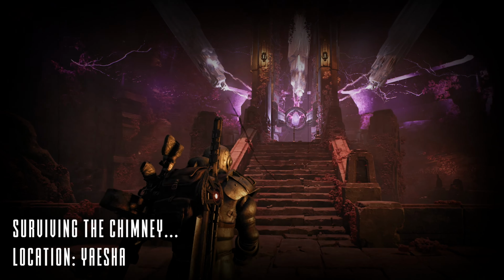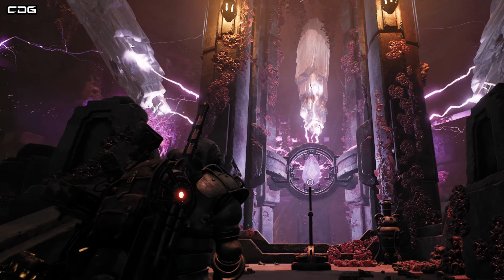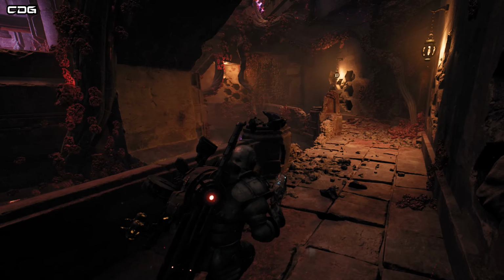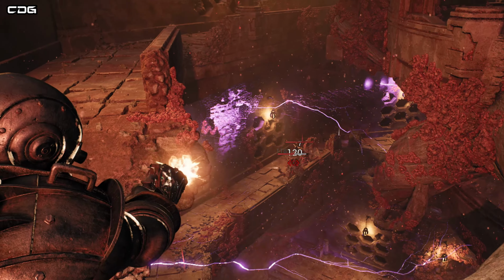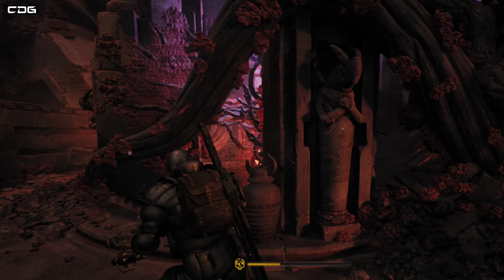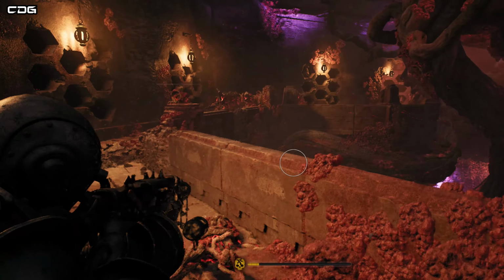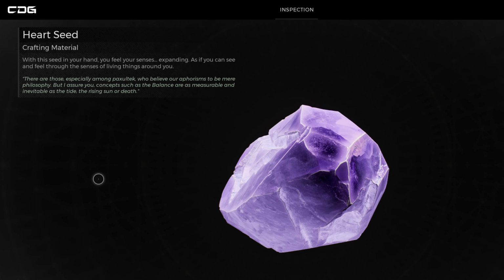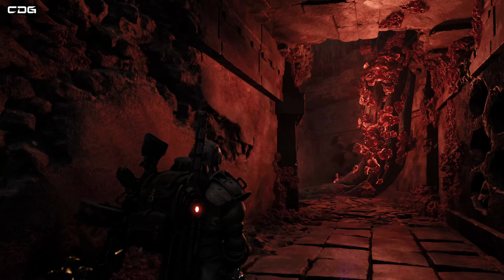Surviving the Chimney Descent in Remnant 2 Expert Tips and Tricks 2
"Surviving the Remnant 2 Chimney: How to Beat it Solo or with Friends" - Whether you're playing Remnant 2 alone or with friends, this guide has you covered. This helpful video teaches you the necessary skills to conquer the chimney, regardless of your play style. With tips for single and multiplayer modes, you'll be ready to take on the challenge, no matter how you choose to play.